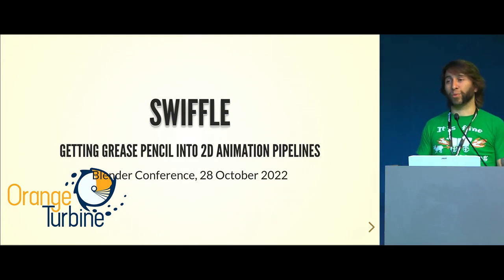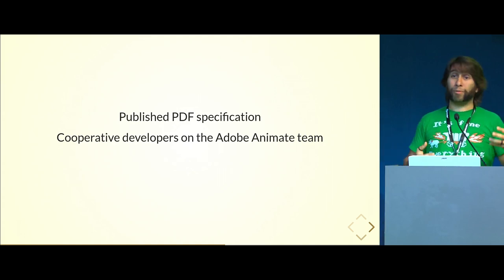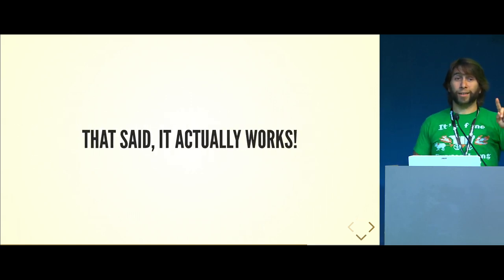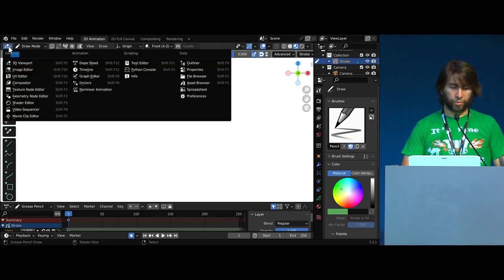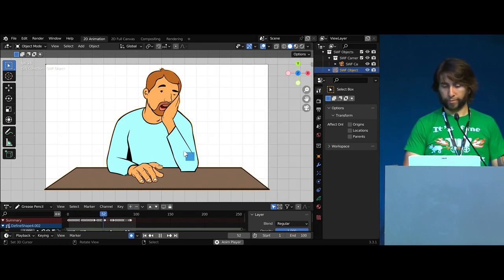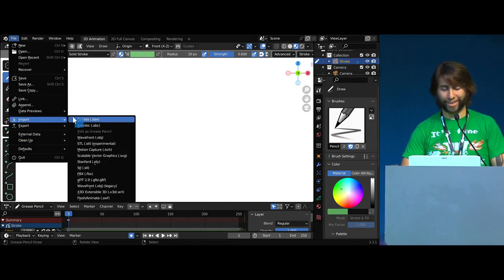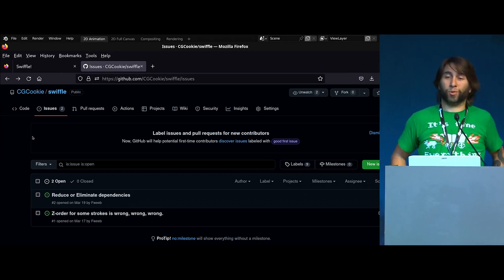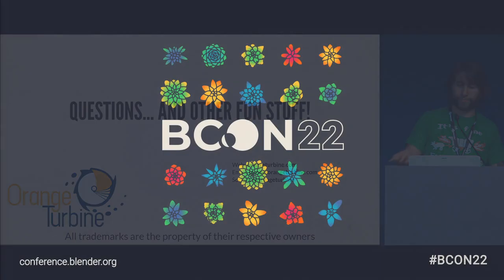Swiffle: getting Grease Pencil into 2D animation pipelines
Blender is well known in 3D animation for all of its incredible capabilities. However, Grease Pencil objects have started to turn heads at 2D animation studios. Not only are Grease Pencil objects powerful in their own right, they're capable of taking advantage of a true 3D environment. And because it's in Blender, there's the additional benefits of being open source—particularly the lack of vendor lock-in.

The challenge has been in integrating Blender in the standard 2D animation workflow. There's no mechanism for getting 2D vector animation data from typical 2D animation software into or out of Blender. That's changing now thanks to Swiffle, an import/export add-on for Blender, focused on the SWF format (yes, SWF).

This talk will go into the reasons and benefits of choosing SWF for interchange and the challenge of supporting that format in Blender. Included in the talk will be a demonstration of the add-on in its current state along with a discussion of next steps for the add-on and Grease Pencil objects.

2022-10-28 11:00 at the studio.